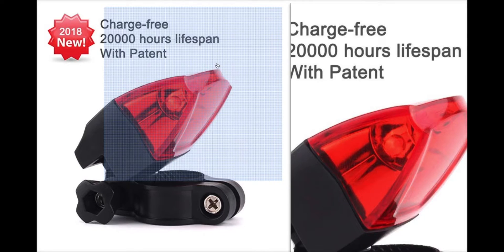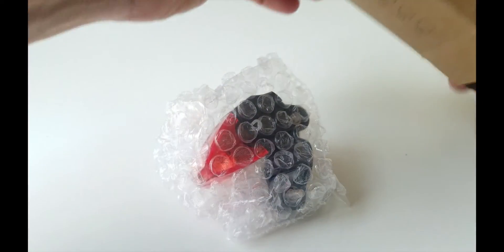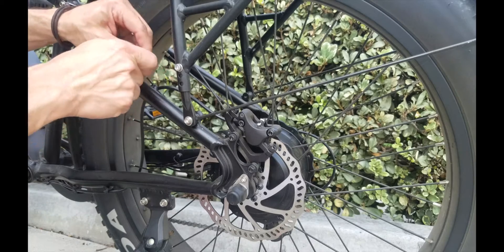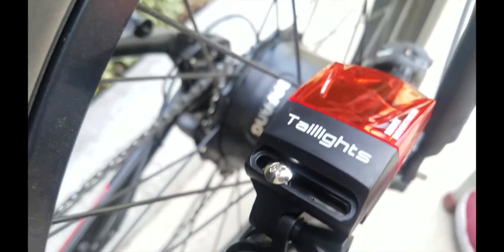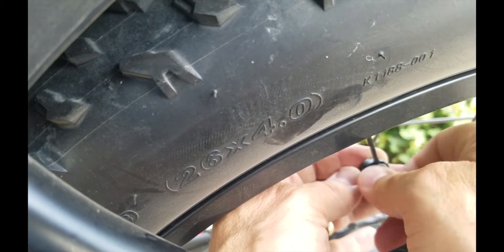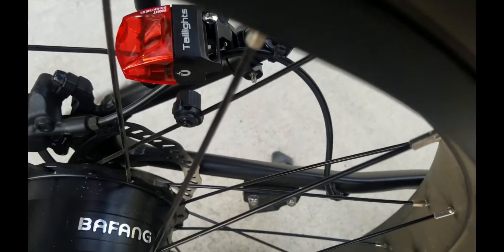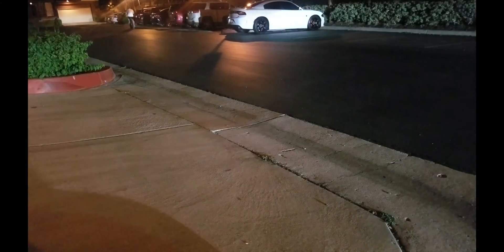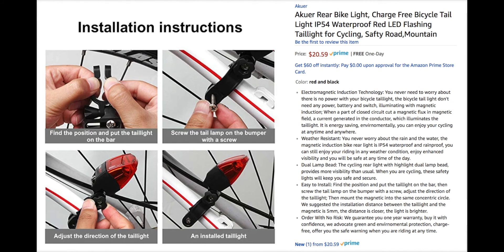Electromagnetic Induction Bike Light!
Akuer Rear Bike Light, Charge Free Bicycle Tail Light IP54 Waterproof Red LED Flashing Taillight for Cycling, Safty Road,Mountain